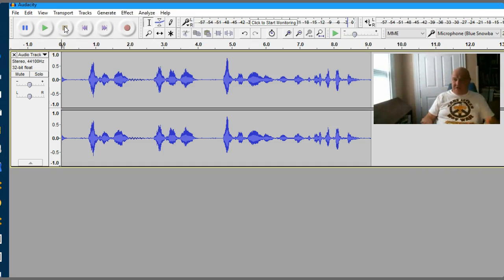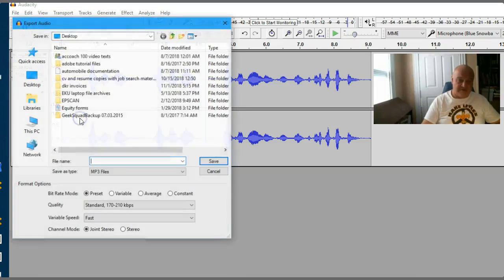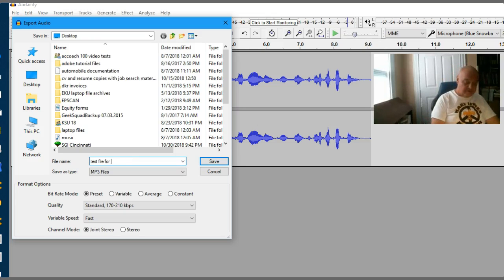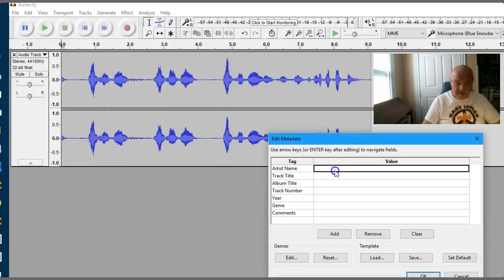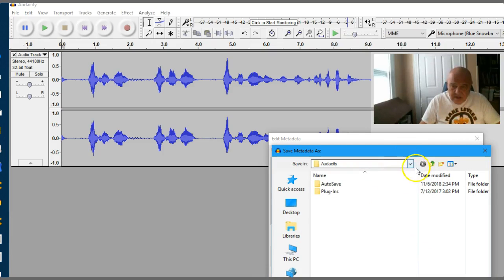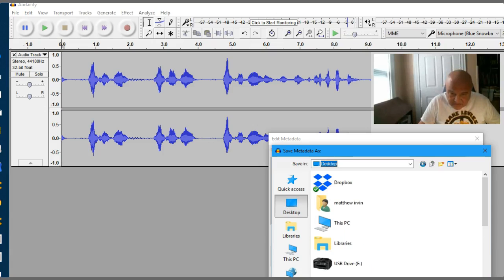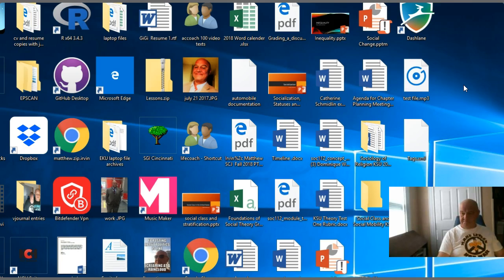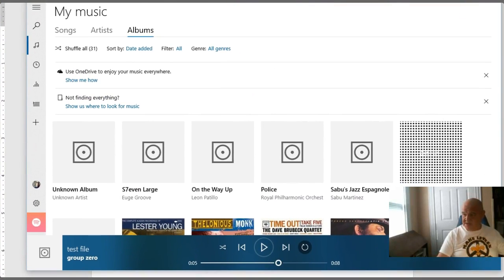How to save an Audacity file after you have installed Audica